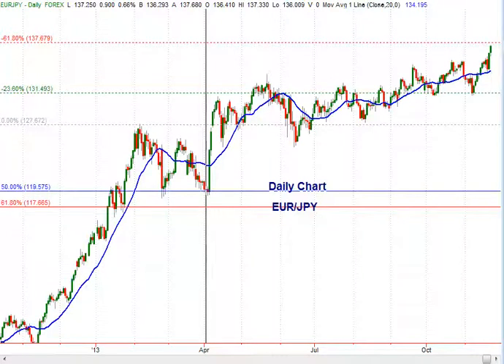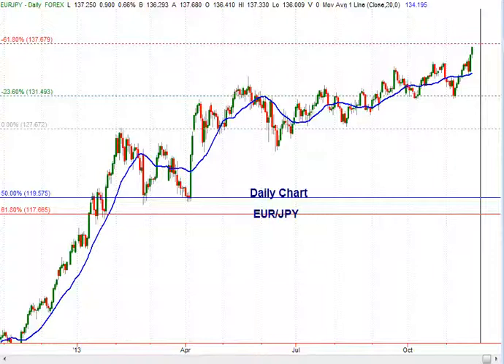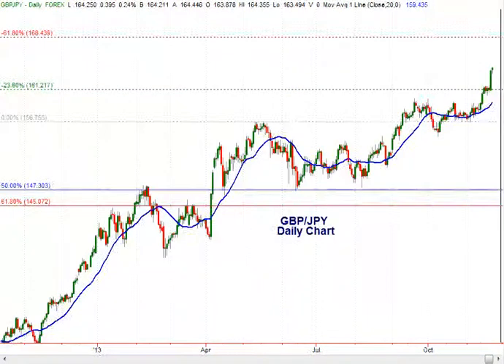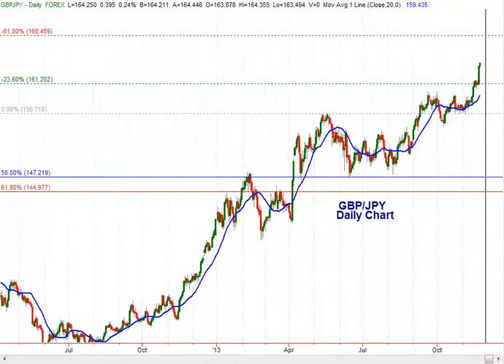USDJPY, EURJPY, GBPJPY Analysis & Forecast Daily & Weekly Review, November 22nd 2013